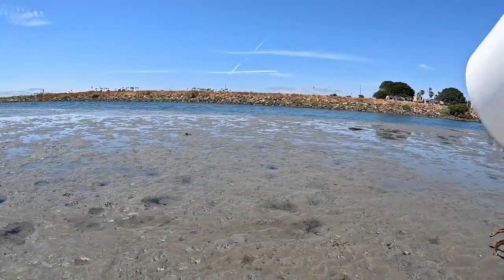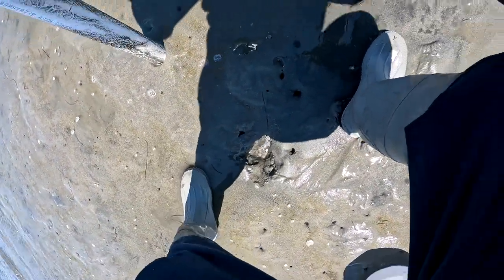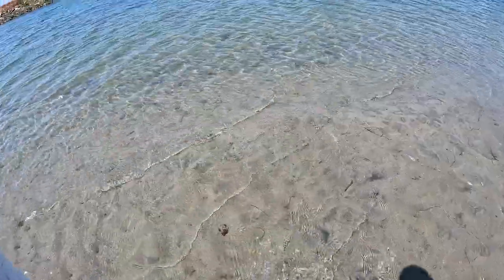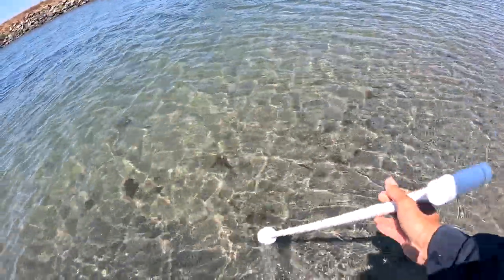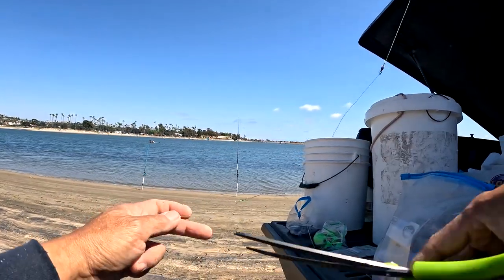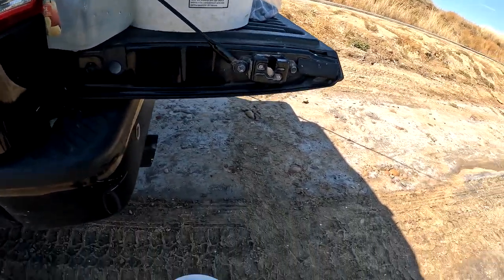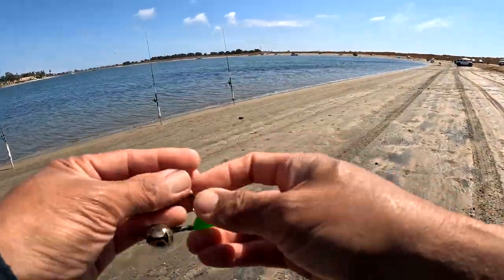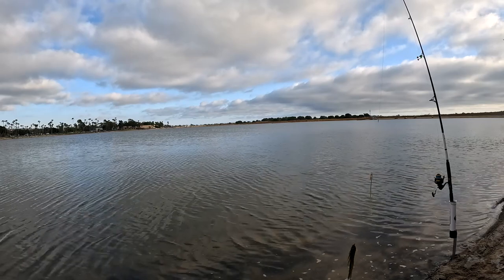How To Rig For Sargo ,Croaker,Bonefish,Bass And Corvina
Fiesta Island Youth Camp and the Aquatic Center are on the island. There are bonfire rings around the shore of the island and dogs are allowed off leash.
There is a 5 m.p.h. zone on the east side of the island that is popular for recreational water sports. There is also a permitted water ski area in Hidden Cove and permits for water skiing only are available from the Lifeguards at their headquarters, 2581 Quivera Court.Also  popular for fishing.